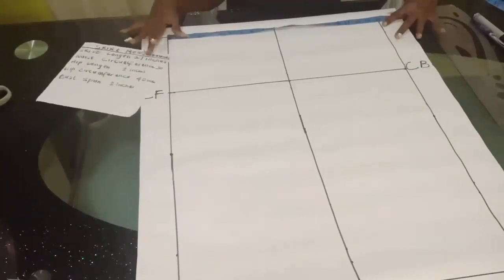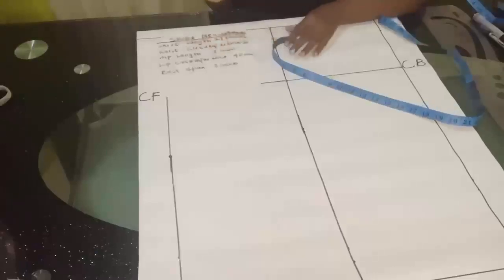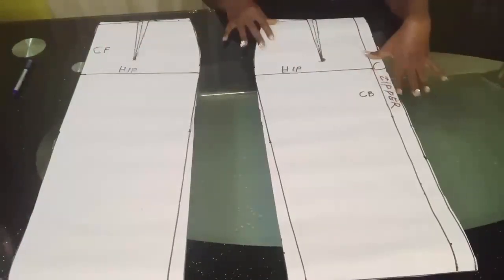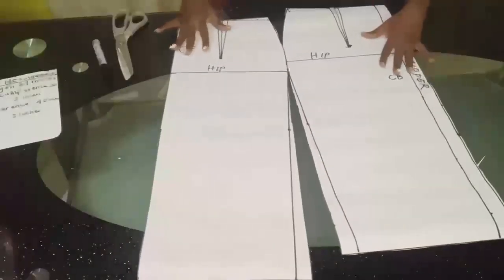How To Draft A Basic Skirt Pattern.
Music: Extenz- Gravity.                                         Muspace -Glowing Sea.                                            Hello guys, good evening. How are you all doing?In this video we’re going to be learning how to draft our basic skirt pattern. At the back pattern , connect the half inch we came up  like we did in the front pattern connect it to the dart and rule a straight line at the zipper area and cut. I misplaced that part in my video.